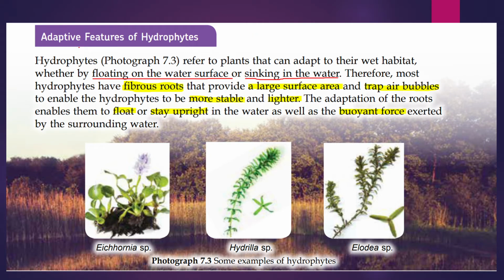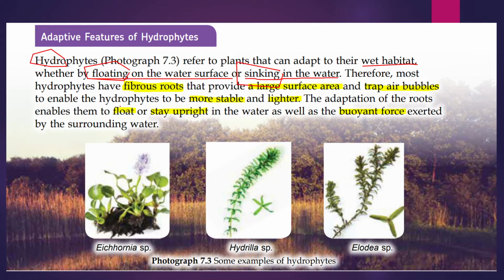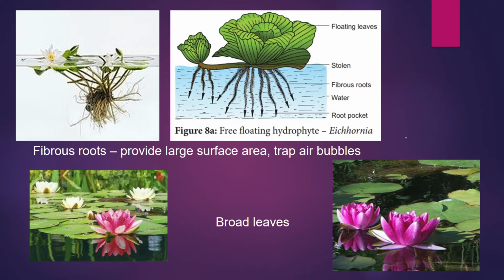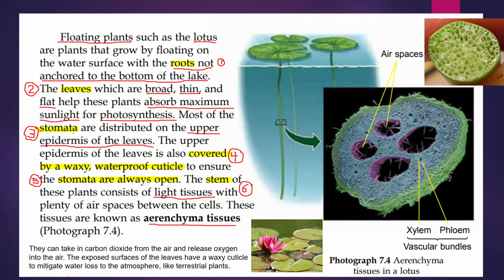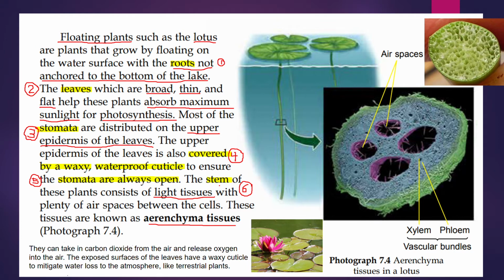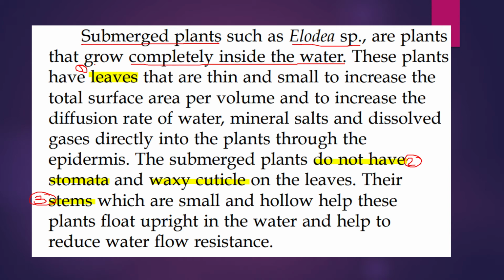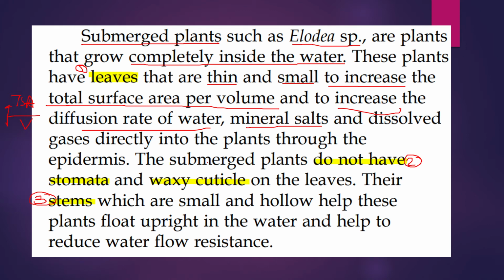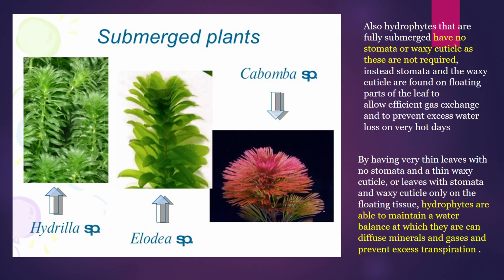3. Adaptive features of hydrophytes